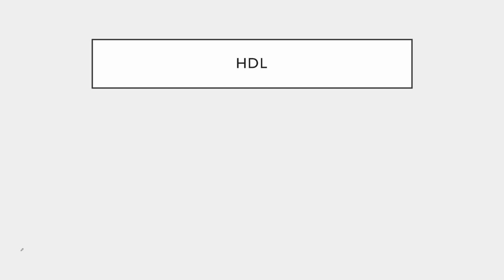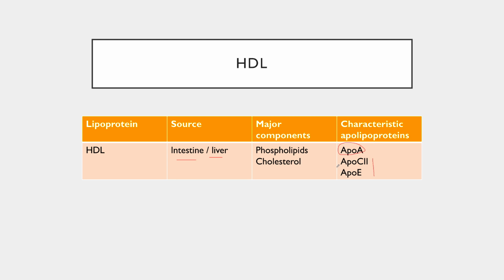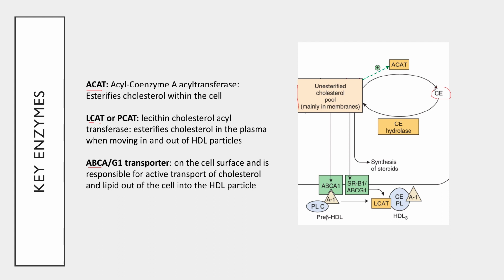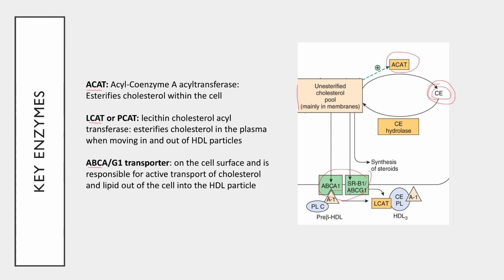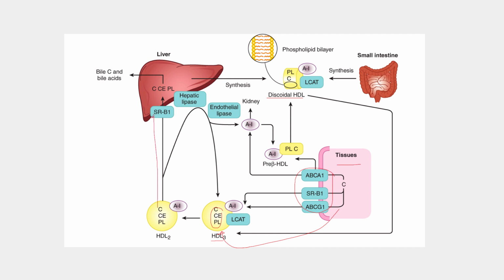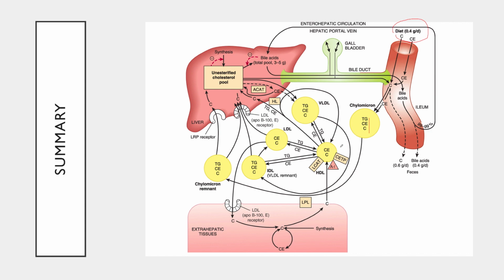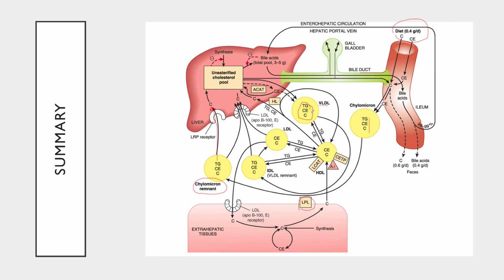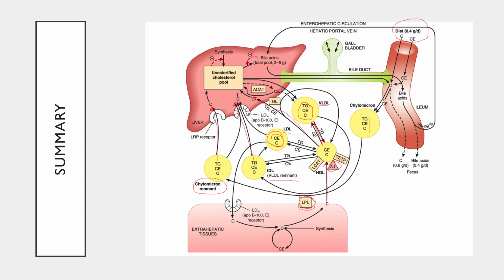CHEM 1005 - 11.4 HDL